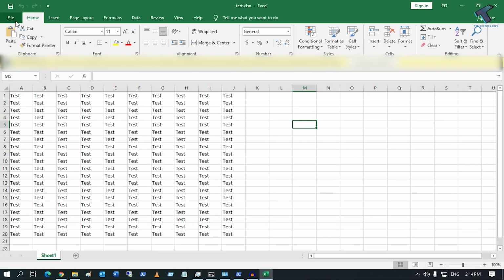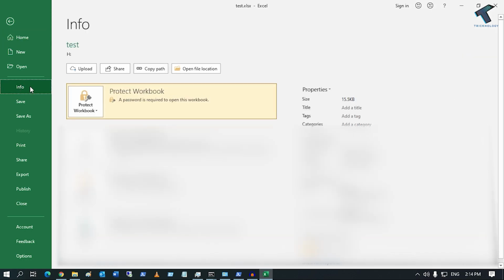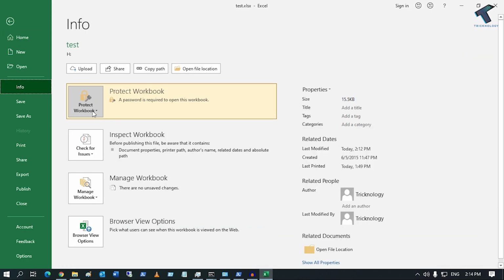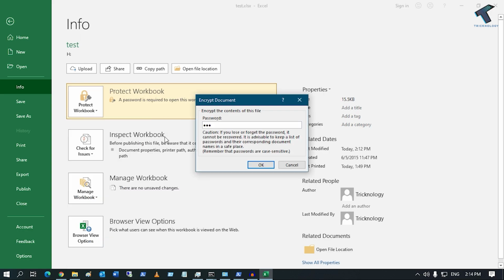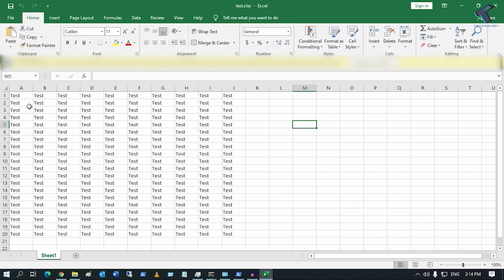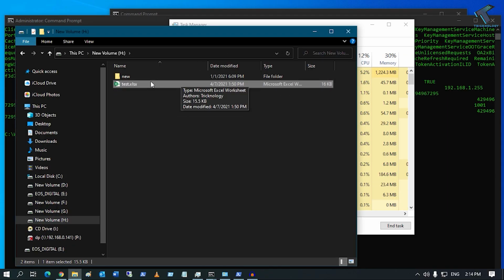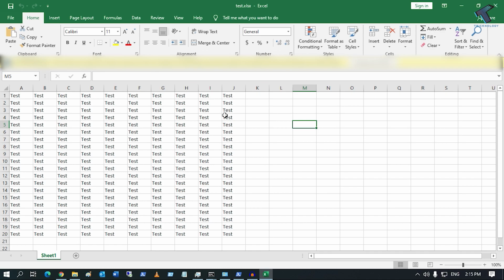How To Remove Encryption Password From An Excel File 2016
In this video tutorial, I will show you guys how to remove or delete Encryption password from an Microsoft excel file 2016.